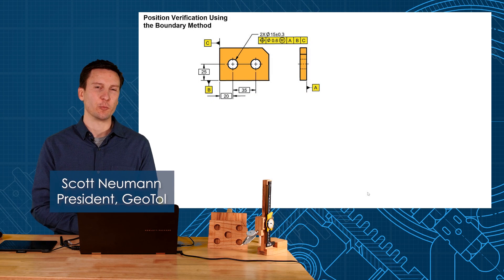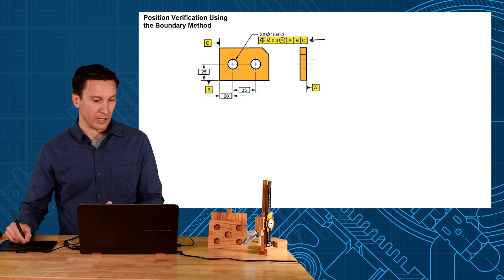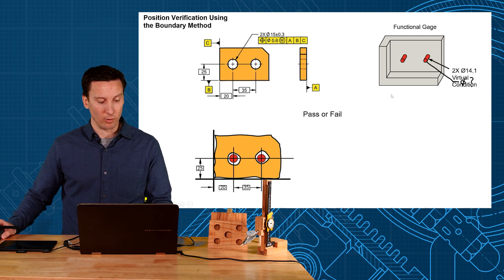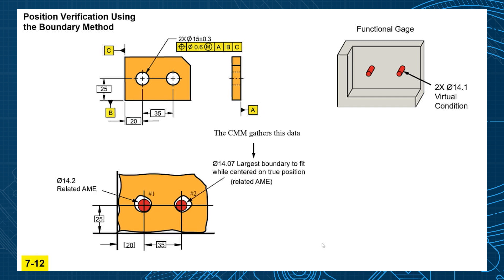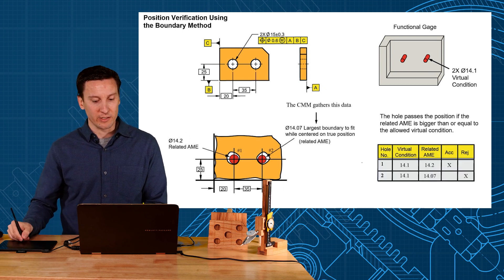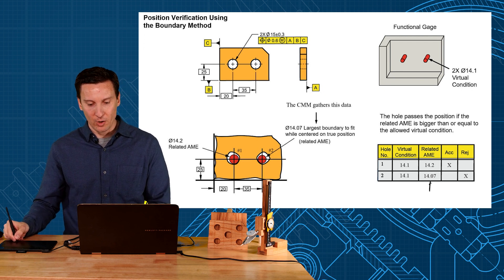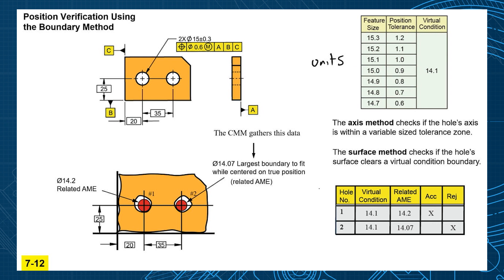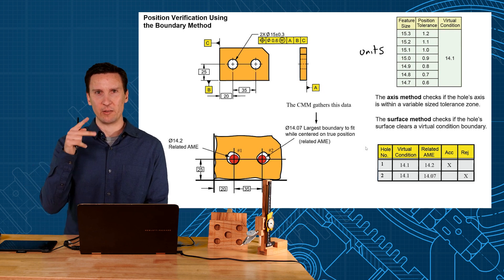Inspection of Position Tolerance using Boundary Method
This video shows a different method of verifying a position tolerance in GD&T using virtual condition. The classic method is to measure the axis and report X/Y deviations and keep track of bonus tolerance. This boundary method can be simpler while still collecting data.